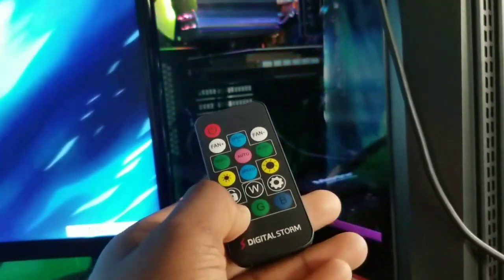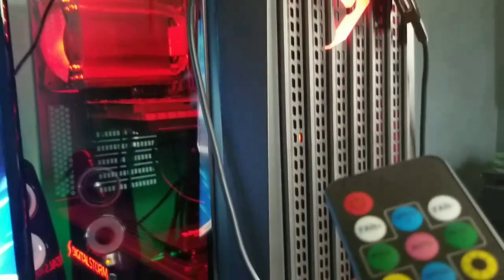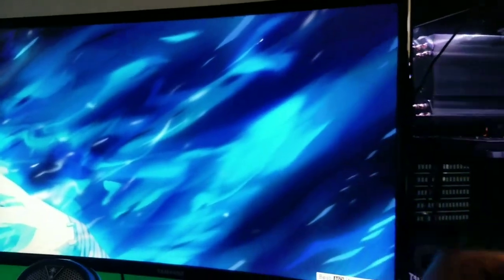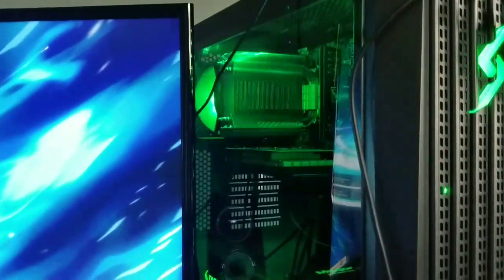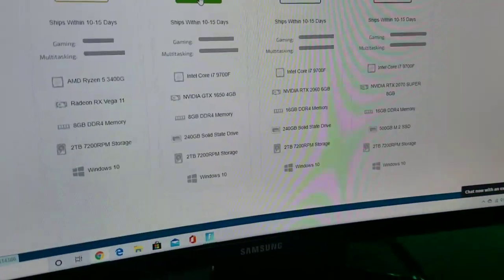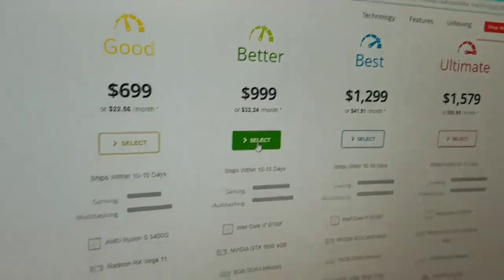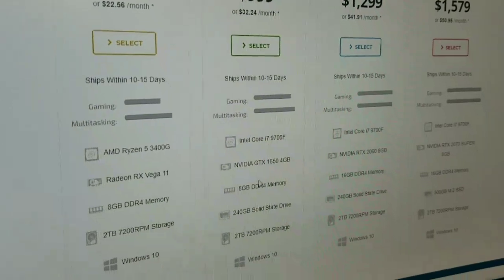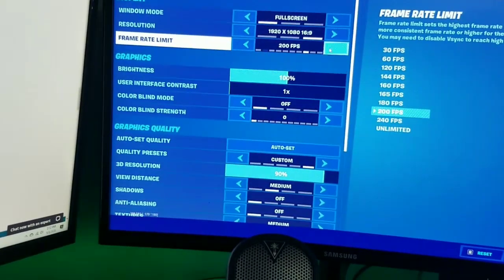Digital Storm Lynx level 2. 1 Month Review + specs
You guys asked for it and I delivered So here you go my personal thoughts on the pc.